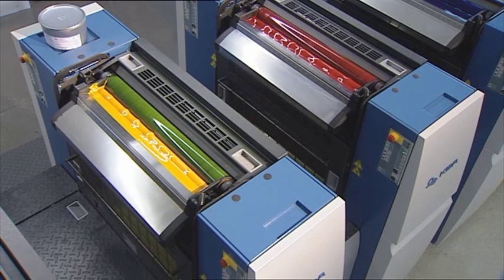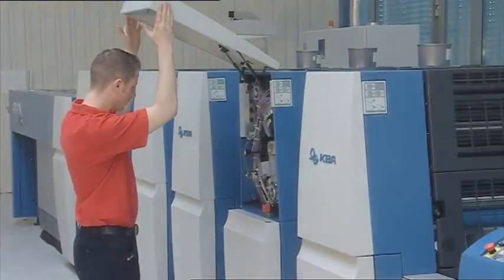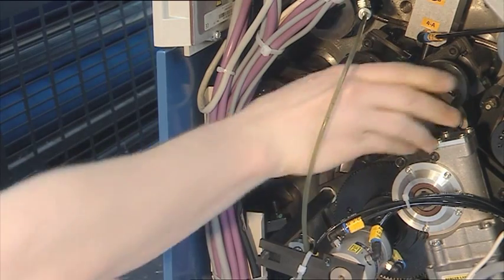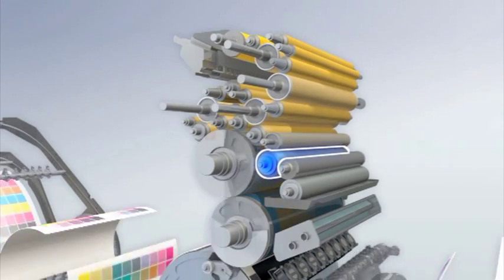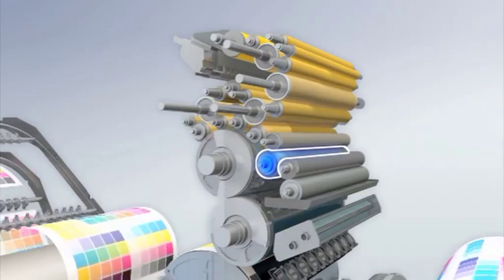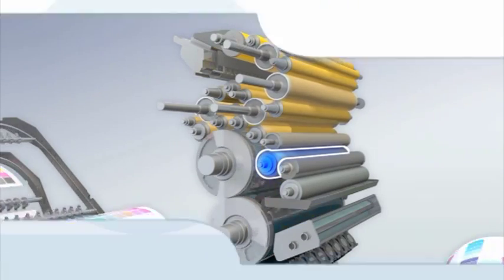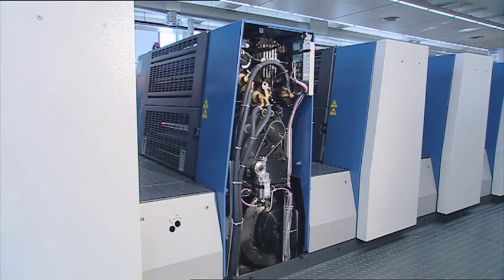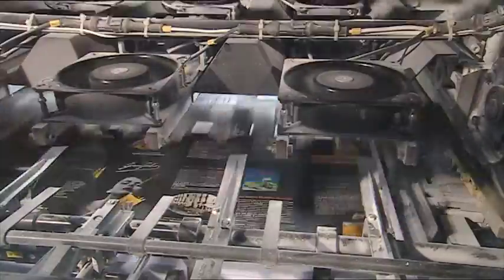Rapida 75 Inking and Dampening unit